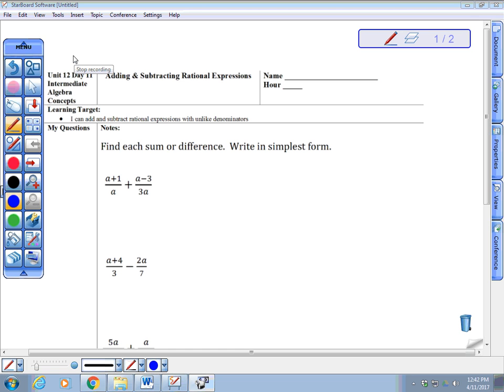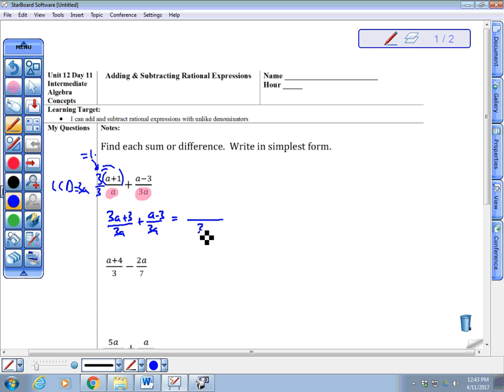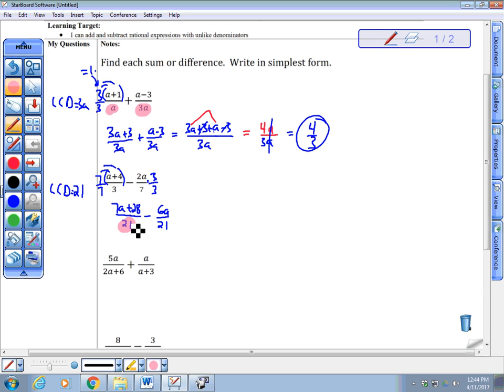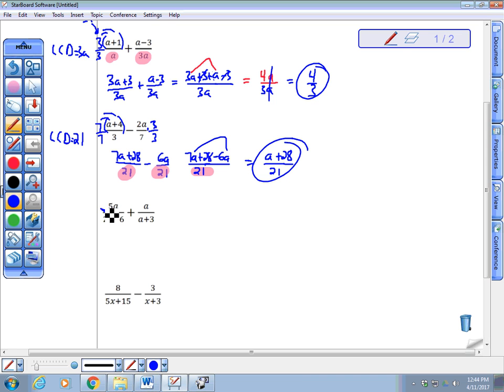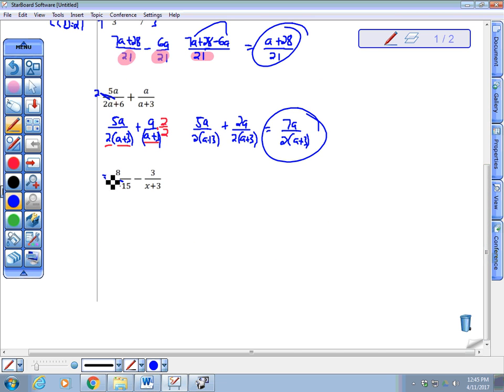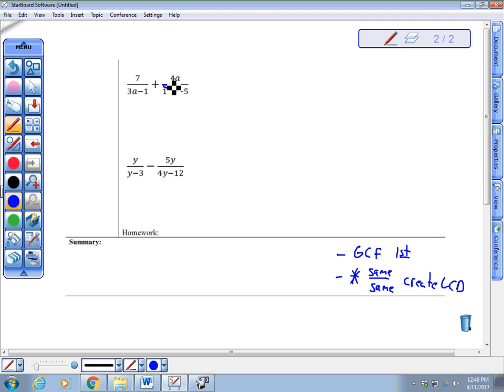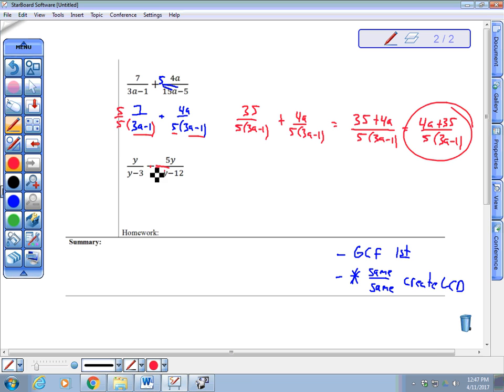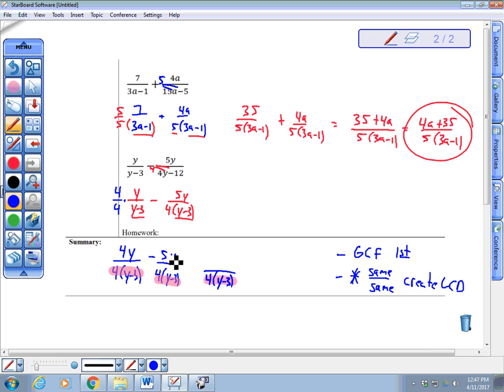Unit 12 Day 11 Adding and Subtracting Rational Exprressions Unlike